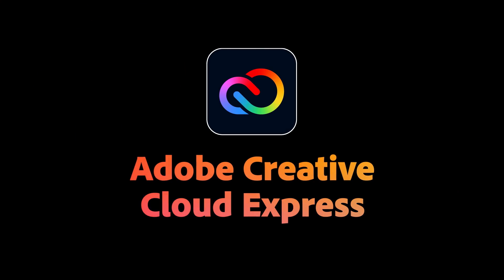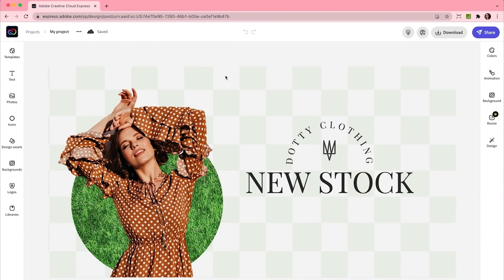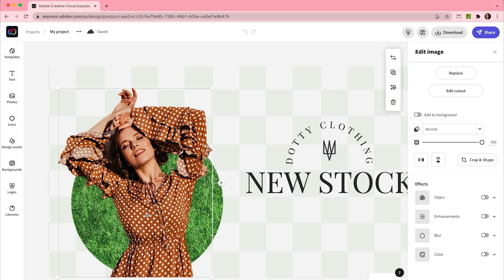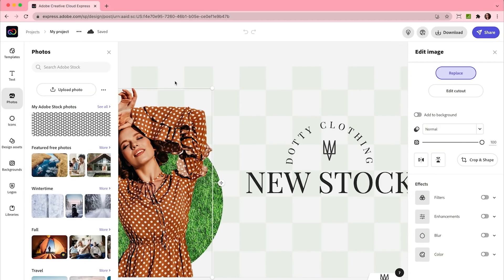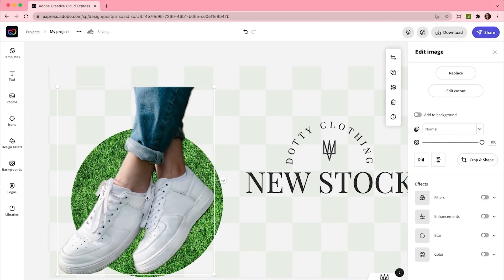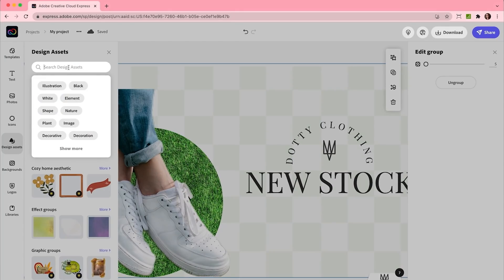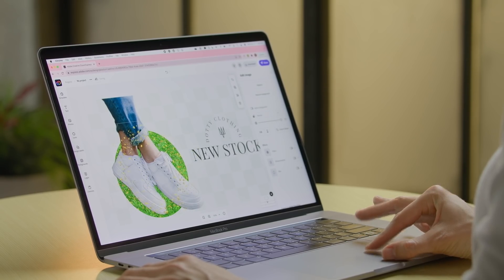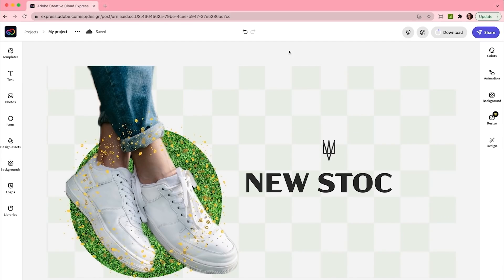Create An Ad - Creative Cloud Express Tutorial | Adobe Express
Learn how to edit an ad in this tutorial. Build design assets fast and animate text with just one tap. Add your own charm to templates on the web or on your phone. This is all easily achieved in Creative Cloud Express. First 14 days are FREE.